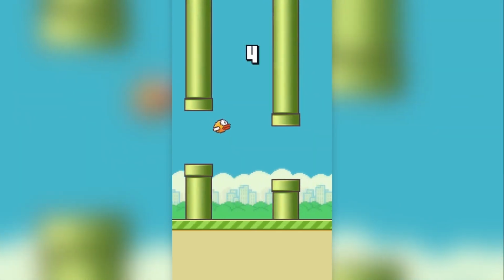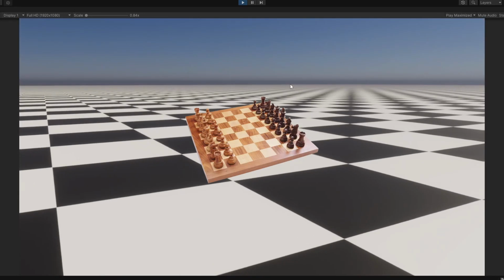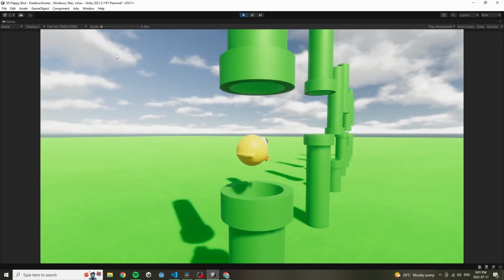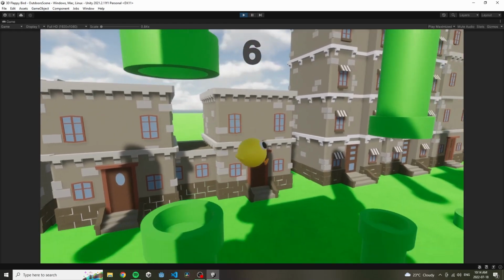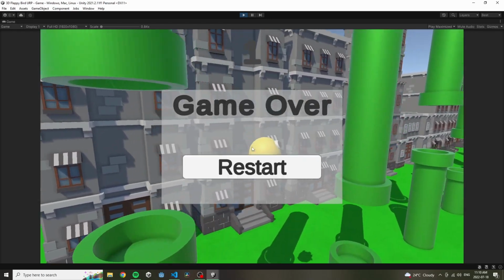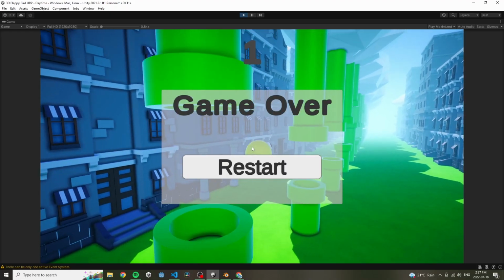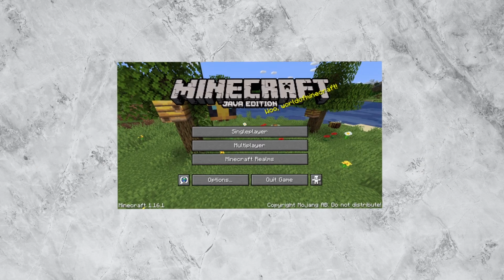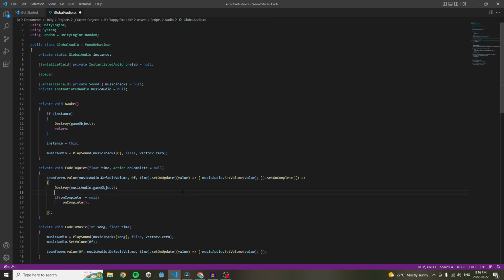Making FLAPPY BIRD in 3D!!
I made flappy bird in 3d!
In this video I go through the process of how I made flappy bird in 3D using the unity game engine.

Chapters:
00:00 Introduction
00:18 In The Beginning
00:57 Pato
02:01 Poor Desicions
03:09 Nighty Night
03:50 Yes
04:26 Audio
05:15 Gameplay